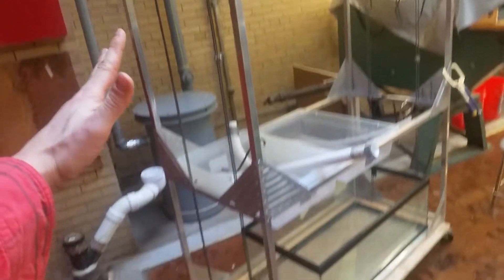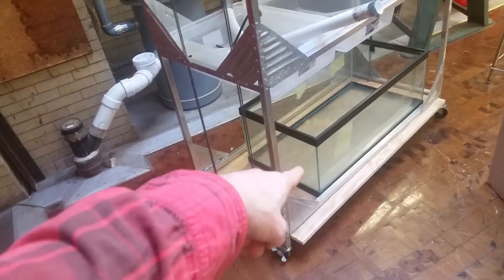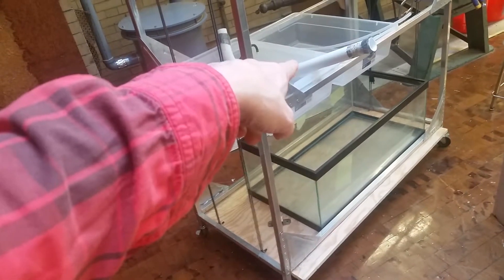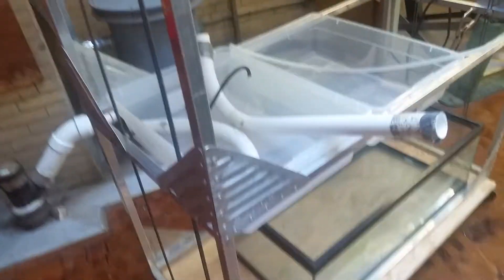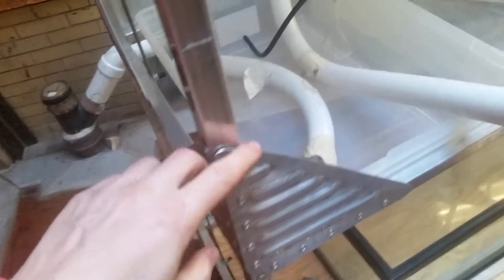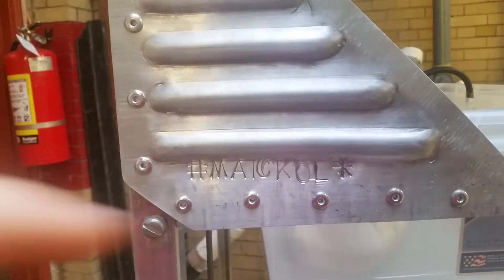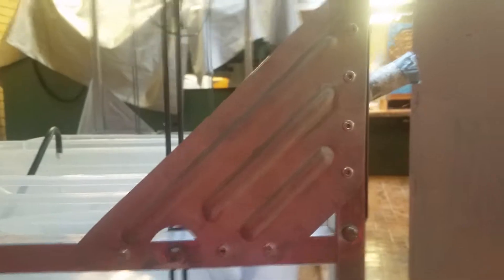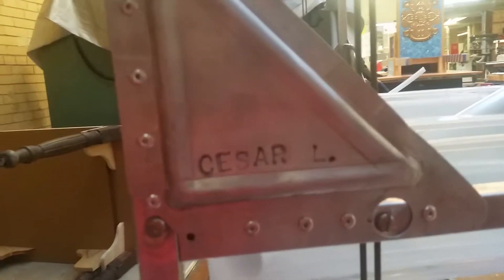Aluminum Sheet Metal Gussets (One Minute Video) 1/16/18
Mr.G at Memorial HS